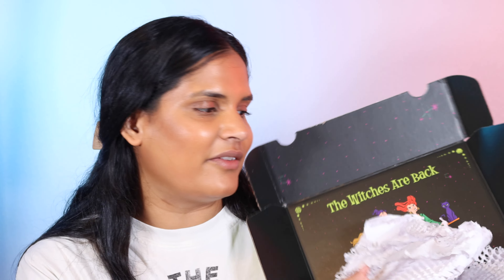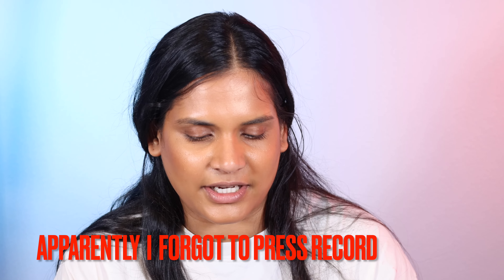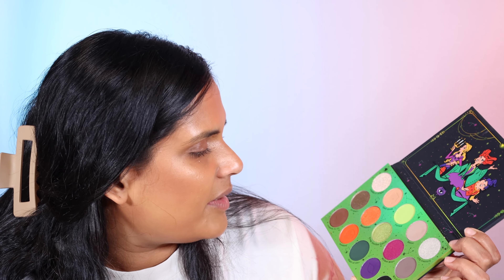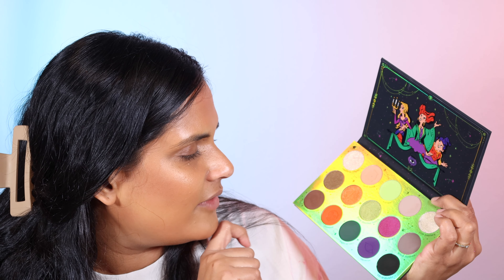Colourpop x Hocus Pocus 2 - Did we need Round 3? | Karen Harris Makeup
Today's video

Glamlite - KHMAKEUP
Ace Beaute - KHMAKEUP
Adept - KHMAKEUP
SugarDrizzle - KHMAKEUP
it'sBel - KARENHARRIS
Alter Ego - KAREN10
OFRA -  KHMAKEUP

Shade reference ?